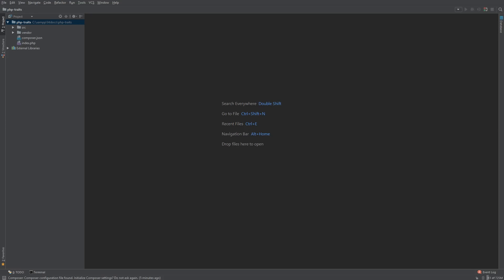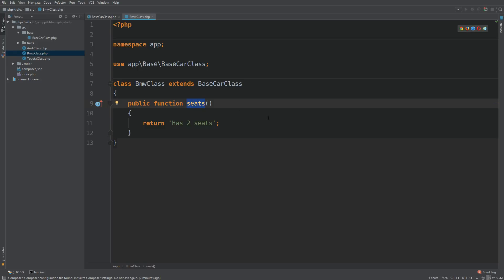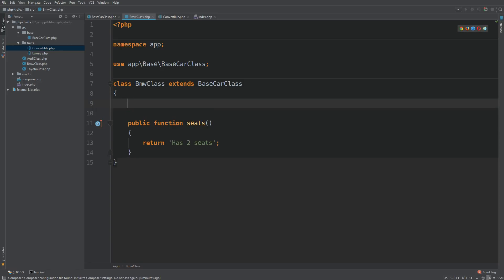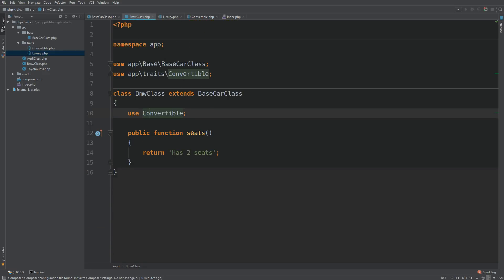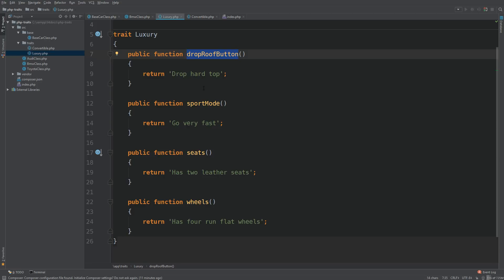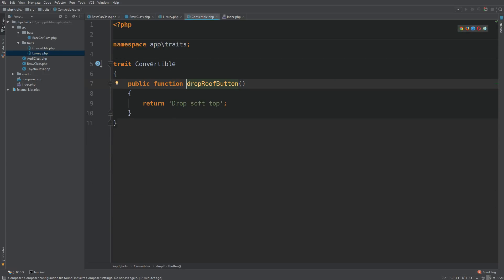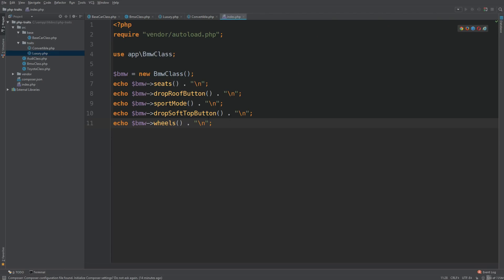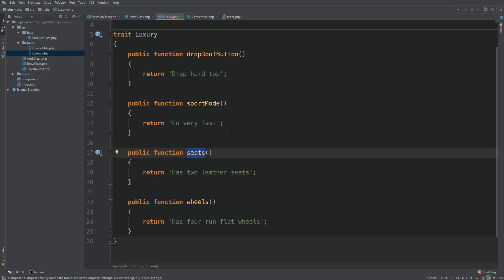How to use Traits in PHP | Tutorial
In this video I explain how you can use Traits in your projects. I use basic examples to demonstrate traits then show you how to resolve naming conflicts.